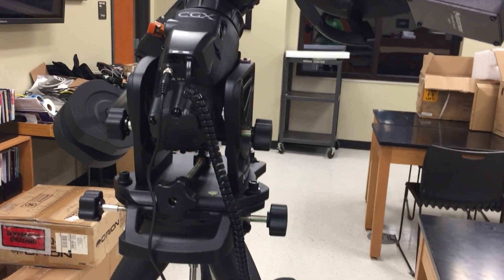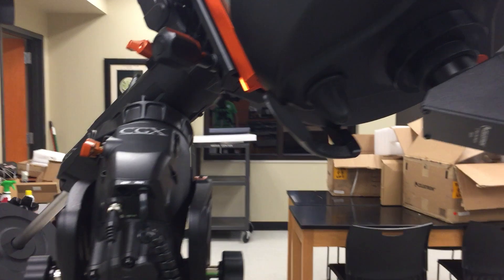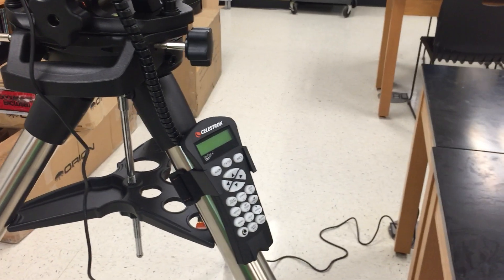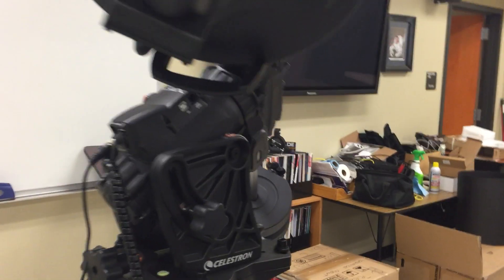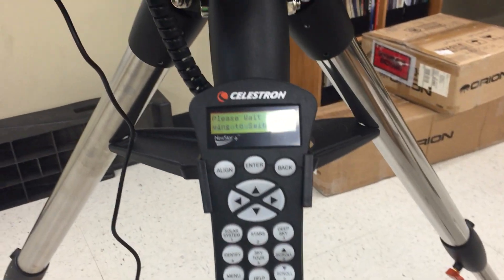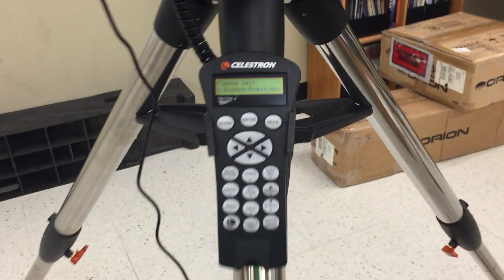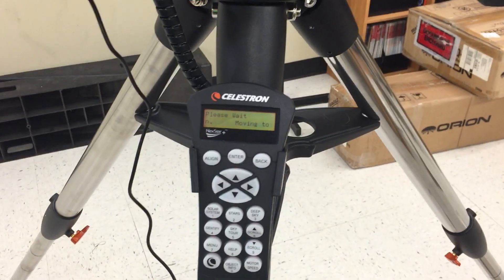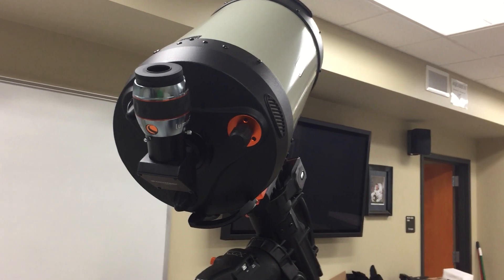Celestron CGX setup Faulty DEC Axis!! Baby it was born that way.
My disappointment is evident. The Beautiful Celestron CGX with Edge 1100HD is broken out of the box. The DEC axis motor did not respond. The initialization routine got stuck in a loop. Where do we go from here?! notsponsored honest review of the mount warts and all.